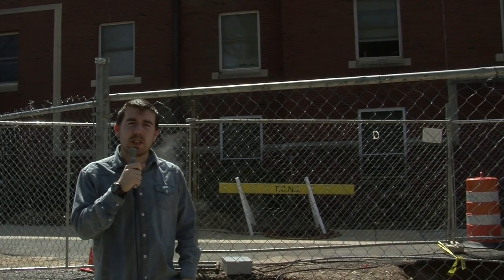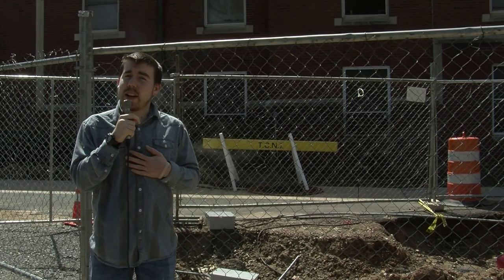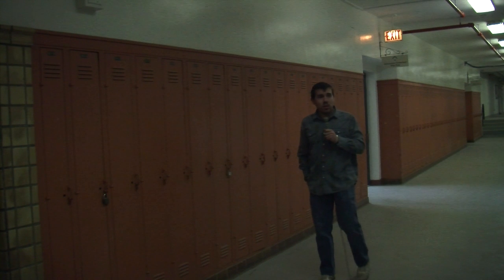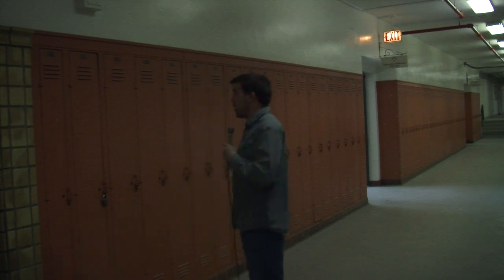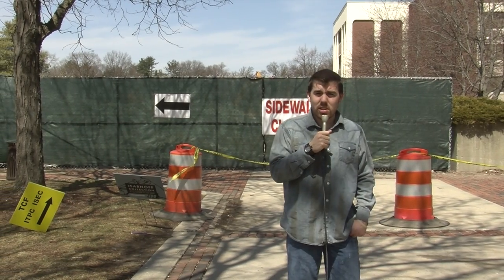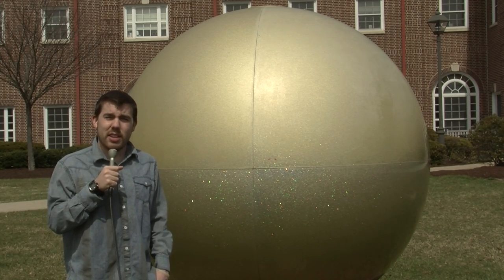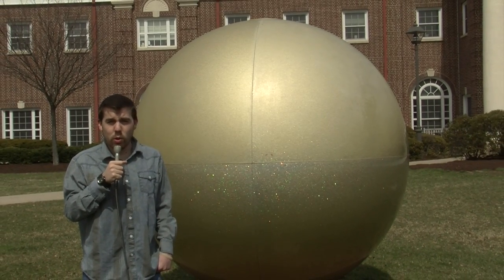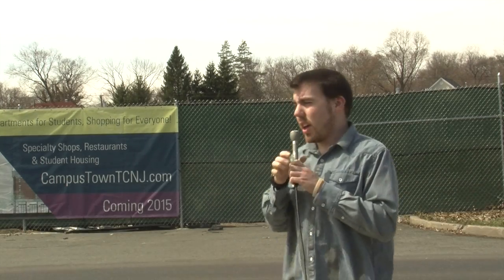Exclusively on the Web: Freshman Tour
TCNJ's unofficial official ambassador Ben Sciortino gives a thrilling and (slightly) educational tour of the campus for out incoming freshman.